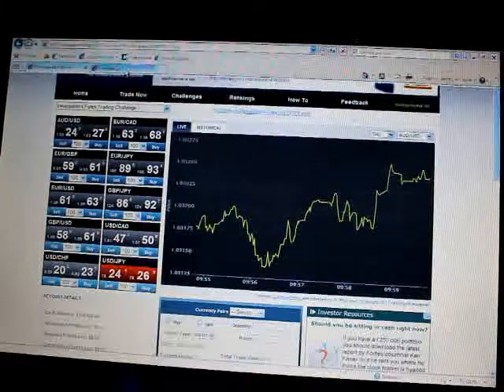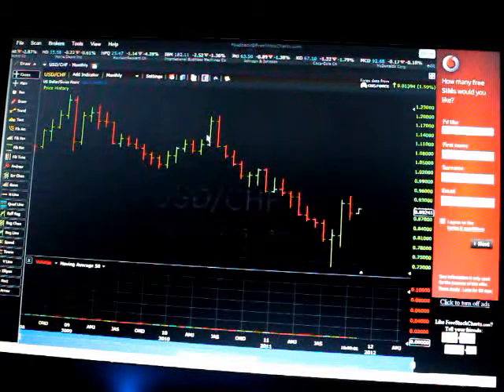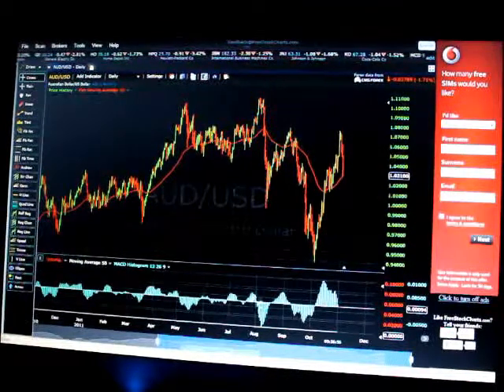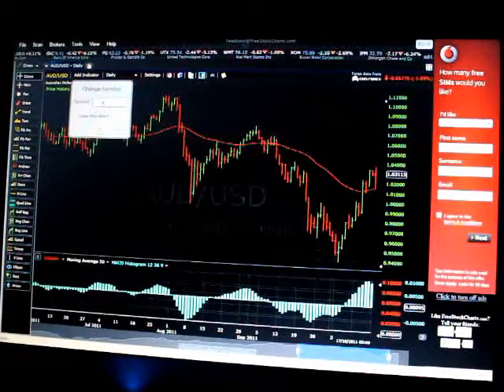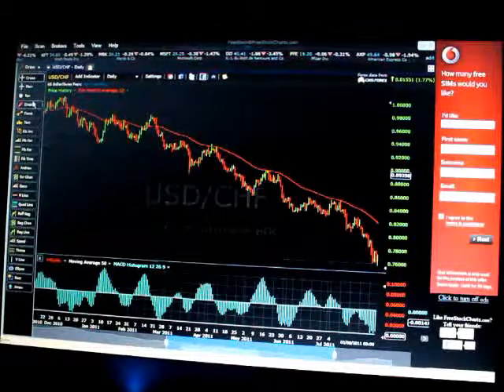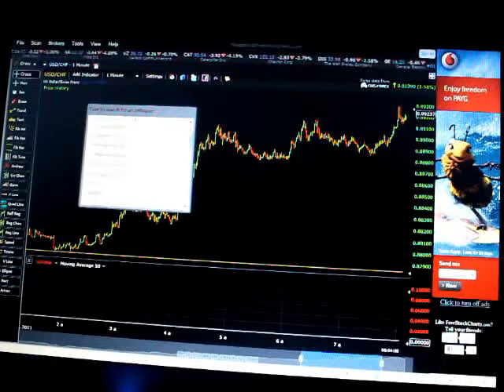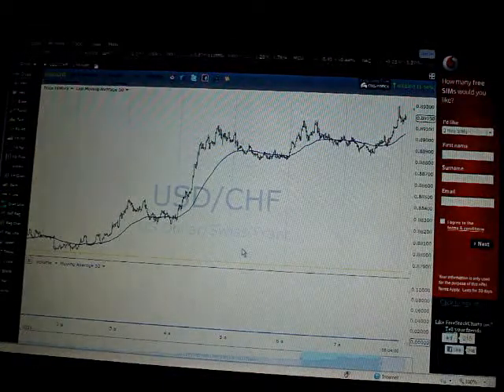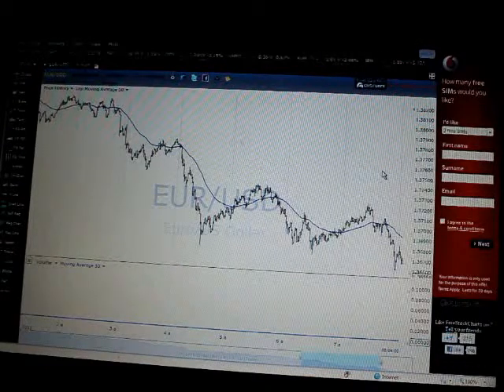Part 2: Using Freestockcharts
Part 2: The basics of Freestockcharts